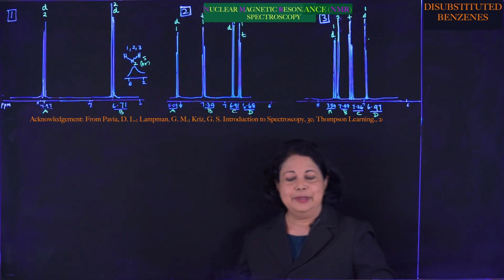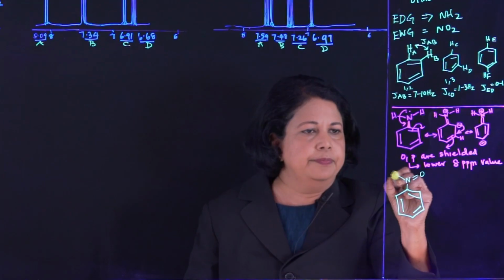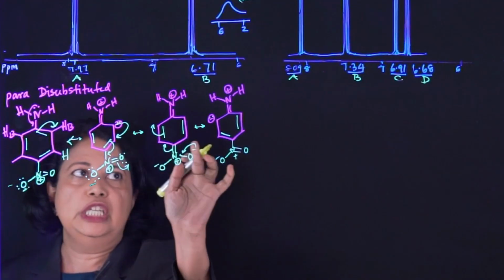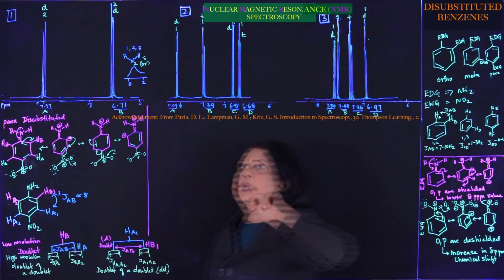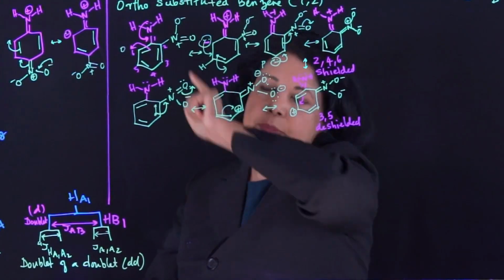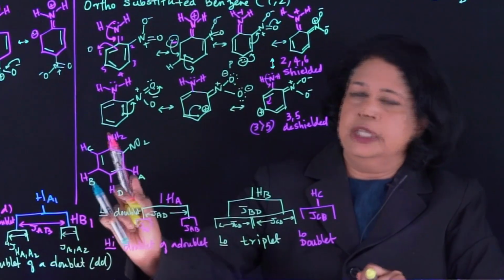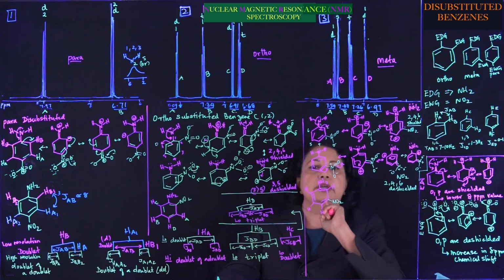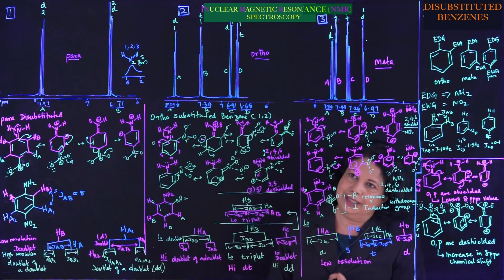Lecture 116 : NUCLEAR MAGNETIC RESONANCE SPECTROSCOPY